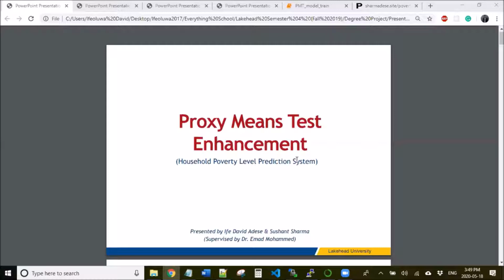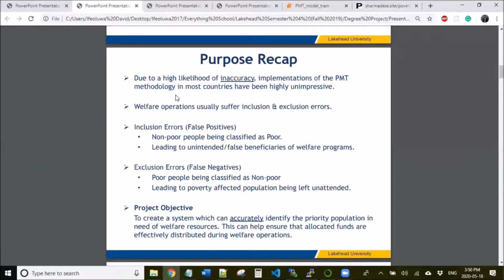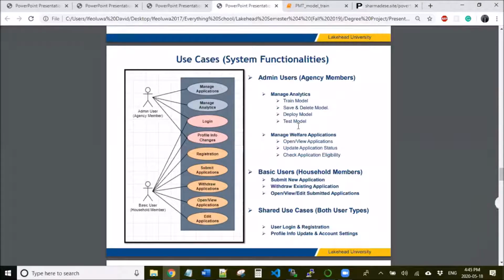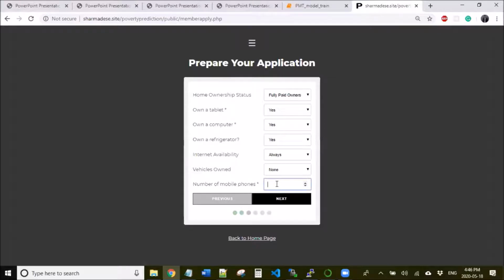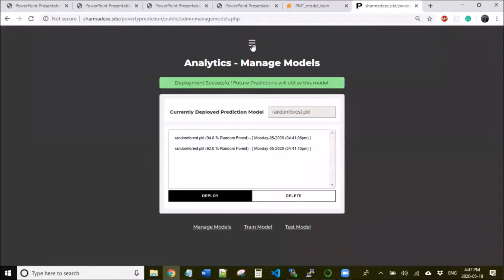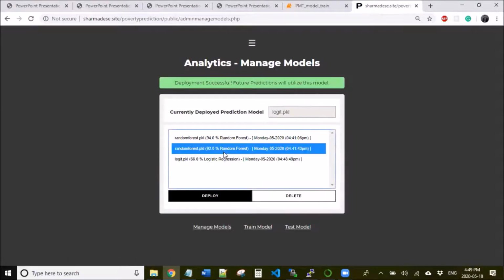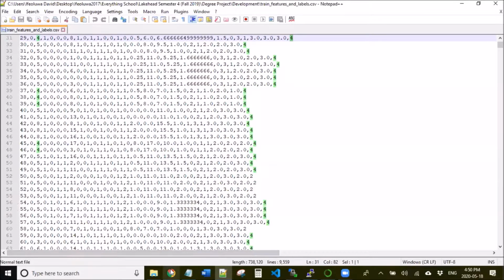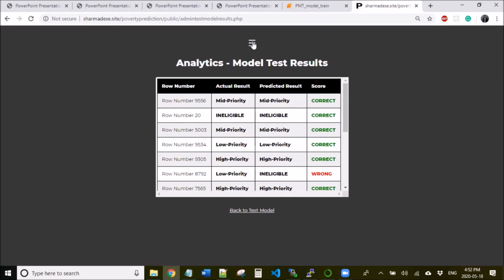Machine Learning Web App (Proxy Means Test) - Project Demo by Ife David Adese & Sushant Sharma